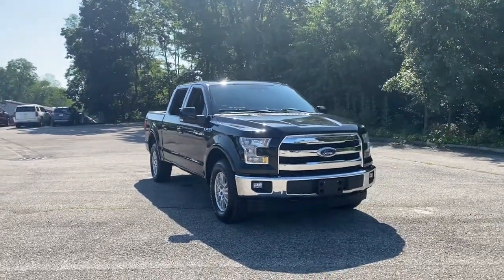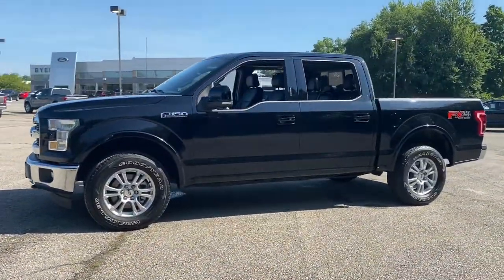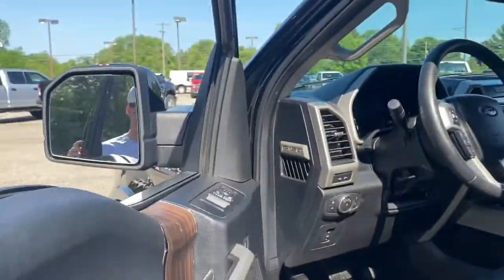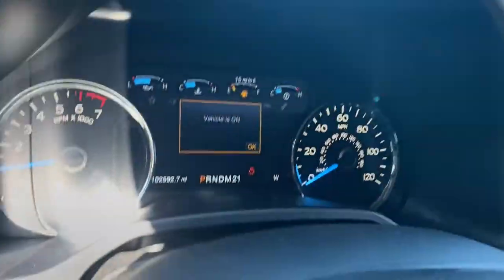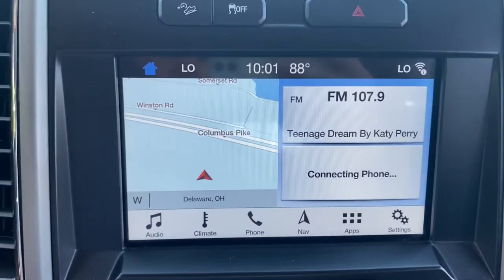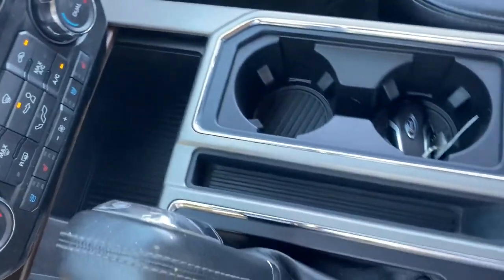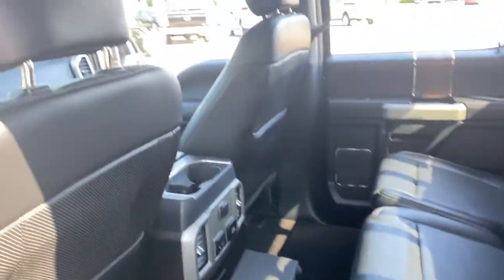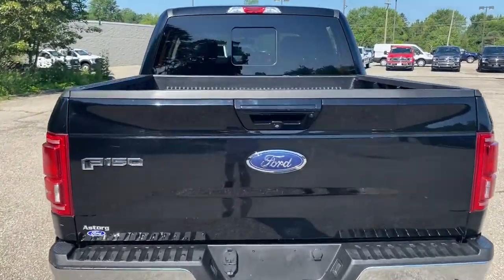2017 Ford F-150 Columbus, Delaware, Powell, Marion, Sunbury OH F210262A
Shadow Black Used 2017 Ford F-150 available in Delaware, Ohio at Byers Ford. Servicing the Columbus, Powell, Marion, Sunbury, OH area.

Byers Ford
1101 Columbus Pike

2017 Shadow Black Ford F-150 4D SuperCrew Lariat 5.0L V8 FFV 4WD This Ford F-150 has many features and is well equipped including, Leather Seats, Heated Seats, Blind-Spot Monitors, Navigation System, Touchscreen Controls, Backup Camera, Automatic Headlights, Bluetooth Hands-Free, Sunroof/Moonroof, Power Package, Remote Start, Tow Package, Cargo Package, 4WD, 110V/400W Outlet, 4-Wheel Disc Brakes, 4x4 FX4 Off-Road Bodyside Decal, 7 Speakers, AM/FM radio: SiriusXM, BLIS Blind Spot Information System, Brake assist, CD player, Dual front impact airbags, Dual front side impact airbags, Equipment Group 501A Mid, Front anti-roll bar, Front wheel independent suspension, FX4 Off-Road Package, Hill Descent Control, LED Side-Mirror Spotlights, Low tire pressure warning, Memory seat, Occupant sensing airbag, Off-Road Tuned Front Shock Absorbers, Overhead airbag, Power Glass Sideview Mirr w/Body-Color Skull Caps, Remote Start System w/Remote Tailgate Release, Reverse Sensing System, SYNC 3, Universal Garage Door Opener.brbrCARFAX One-Owner.brbrbrByers Auto is family owned and operated and has been serving Central Ohio in the automotive industry since 1897. Stop by our dealership on Columbus Pike in Delaware. We have a committed and knowledgeable staff that will help you with your automotive needs. Price does not include tax, title, and $250 document fees. **Online pricing may require Ford Motor Credit financing and other stipulations to be met.